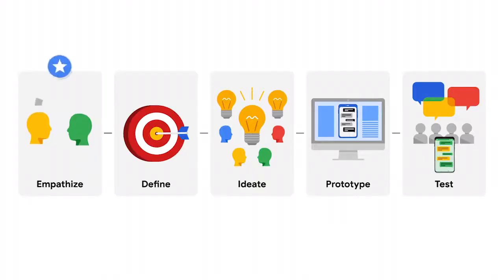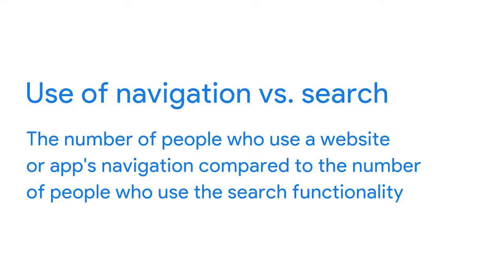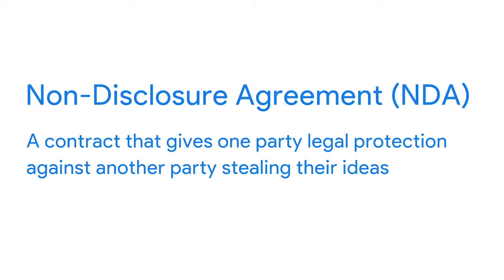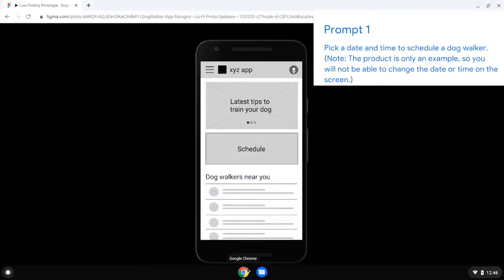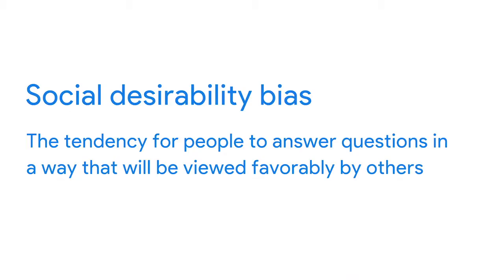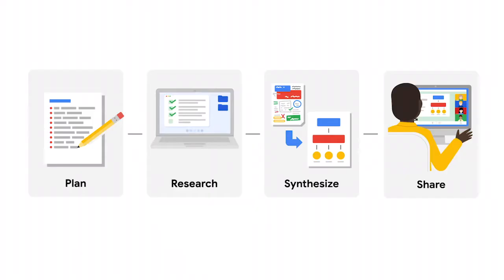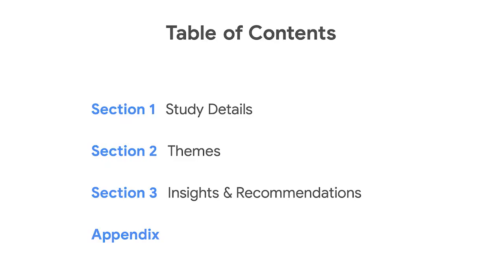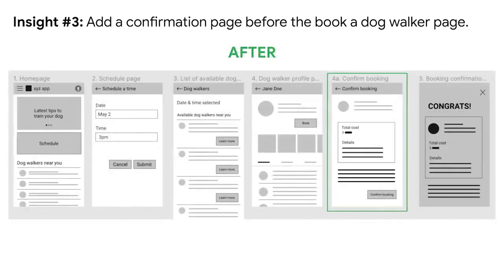Conduct UX Research and Test Early Concepts | (Course 4/7) Complete Google Course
UX Design Professional Certificate

 • Google UX Design Professional Certifi...

TIME STAMP

PLANNING UX RESEARCH STUDIES
0:00:00 Introduction
0:01:55 Jason - My Journey to UX
0:06:48 Understand the UX research process
0:10:59 Get to know the seven elements of a research plan
0:16:29 Starting building a research plan project background, research goals, and research questions
0:23:32 Continue building a research plan KPIs
0:27:54 Continue building a research plan Methdology
0:29:35 Continue building a research plan Participants
0:33:35 Finish building a research plan Script
0:39:36 Make privacy a part of UX practices
0:44:17 Understand privacy issues
0:47:53 Vanessa - Ethics,privacy,and data in the real world
0:51:25 Wrap-up Planning UX research studies

CONDUCTING RESEARCH WITH USABILITY STUDIES
0:52:14 Welcome to week 2
0:53:23 Introduction to usability studies
0:57:12 Conduct moderated and unmoderated studies
1:01:49 Introduction to a mock unmoderated usability studies
1:03:18 Participant A - Mock usability study
1:08:58 Participant B - Mock usability Study
1:13:05 Participant C - Mock usability study
1:17:35 Participant D - Mock usability study
1:22:17 Participant E - Mock usability study
1:25:39 Explore usability study best practices Before the study begins
1:30:16 Explore usability study best practices During the study
1:32:36 Deana - My Jobs as a UX researcher
1:35:20 identify biases when interviewing usability study participants
1:39:20 Reduce bias in interviews
1:44:07 Introduction to note-taking methods during usability studies
1:50:34 Use a spreadsheet to take notes
2:00:08 Chikezie - My Journey to UX
2:02:06 Wrap-up Conducting research with usability studies

ANALYZING AND SYNTHESIZING RESEARCH RESULTS
2:02:54 From observations to insights
2:04:41 Case Study improving design at Google
2:08:51 Developing insights
2:11:24 Gather and organize data
2:15:47 Patterns and themes in research data
2:19:05 Qualities of Strong insights
2:22:59 Utkarsh - Develop insights from usability studies
2:25:33 Wrap-up Analyzing and synthesizing research results

SHARING RESEARCH INSIGHTS FOR BETTER DESIGNS
2:26:19 Organize insights for sharing
2:27:26 Choose a format for sharing insights
2:29:23 Create a strong presentation
2:38:32 Presentation tips
2:41:20 Heather - Deliver research insights
2:44:46 Change designs based on research insights
2:48:36 Change designs based on research insights demo
2:52:05 Wrap-up Sharing research insights for better designs
2:52:48 Congratulations on completing course 4 Conduct UX research and Test Early Concepts

Conduct UX Research and Test Early Concepts is the fourth course in a certificate program that will equip you with the skills you need to apply to entry-level jobs in user experience (UX) design. In this course, you will learn how to plan and conduct a usability study to gather feedback about designs. Then, you will modify your low-fidelity designs based on insights from your research.

Current UX designers and researchers at Google will serve as your instructors, and you will complete hands-on activities that simulate real-world UX design scenarios. Learners who complete the seven courses in this certificate program should be equipped to apply for entry-level jobs as UX designers.

By the end of this course, you will be able to:
   - Plan a UX research study, including the project background, research goals, research questions, Key Performance Indicators, methodology, participants, and script.
   - Explain the importance of respecting privacy and user data.
   - Conduct a moderated and unmoderated usability study.
   - Take notes during a usability study.
   - Create affinity diagrams to group and analyze data.
   - Synthesize observations from research and come up with insights.
   - Develop persuasive presentation skills to share research insights.
   - Modify low-fidelity designs based on research insights.
   - Continue to design a mobile app to include in your professional portfolio.

UX research analysis
user research
user experience design
ux design
user experience
research analysis